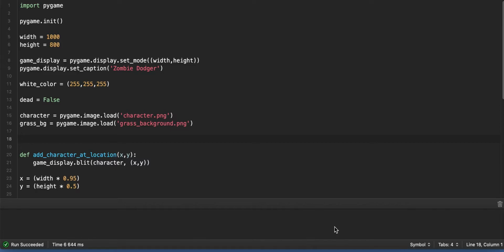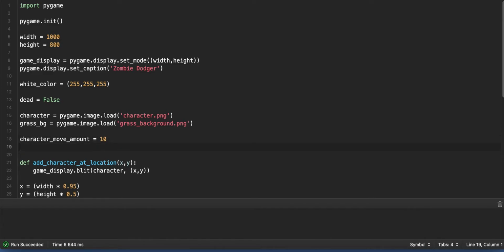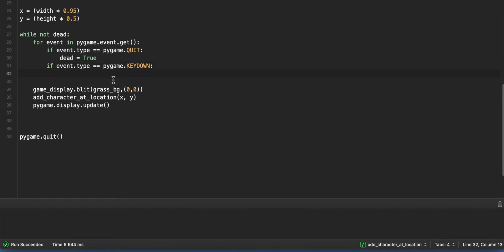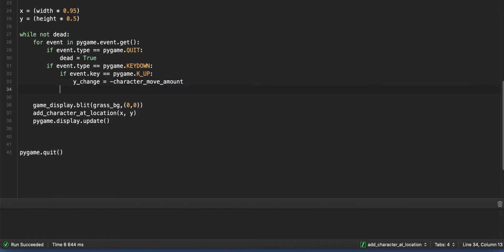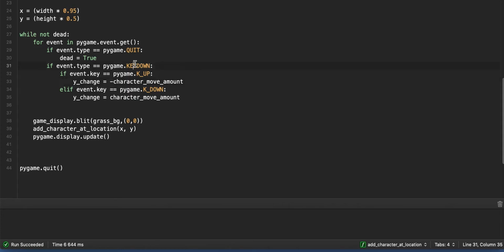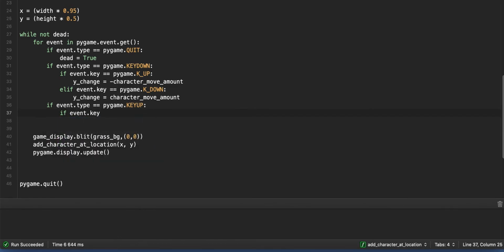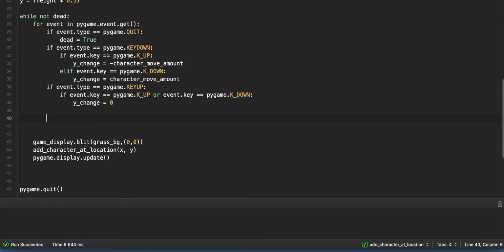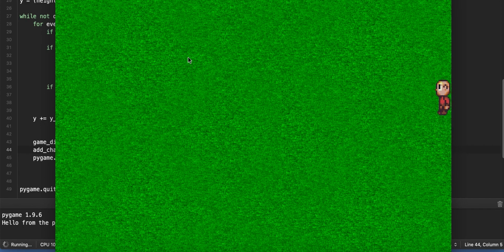Add Character Movement in Pygame | Pygame Tutorial #5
In this video, we will teach you how to move your game character in Pygame!

This is another video in our introduction to 2D game development in Python using Pygame course! In this video, we cover how to do several things in Pygame that are necessary to create a full game. We will be uploading the rest of this series in weekly installments. Be sure to check back regularly to see updates! This is the second video in our Python 2D Game Development using Pygame series, so be sure to check out the entire series as we will be posting the series in weekly installments.This course will cover the basics of 2-dimensional game development in Python including creating a game loop, adding characters, taking keyboard input, moving characters, keeping score, adding boundaries and more!

We will also be posting other entire courses to our so be sure to check out the content we have there also!